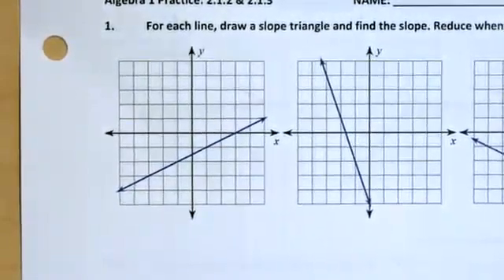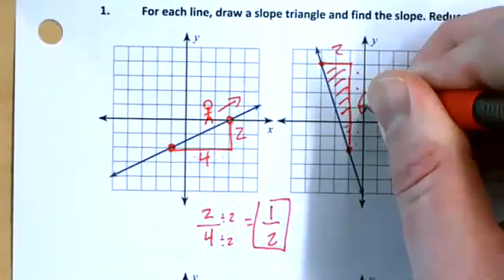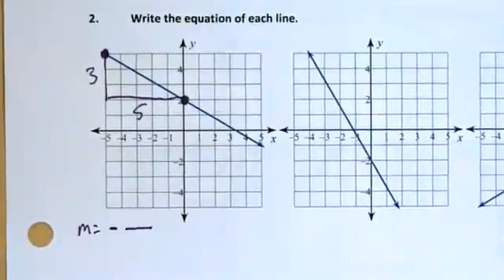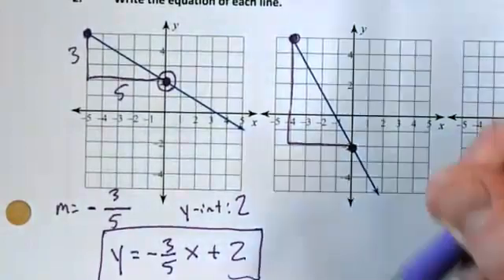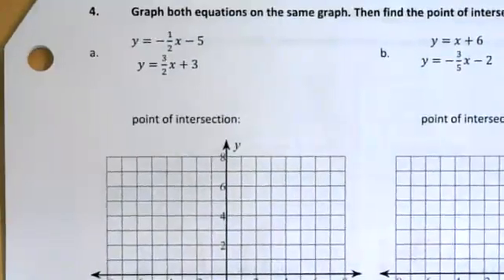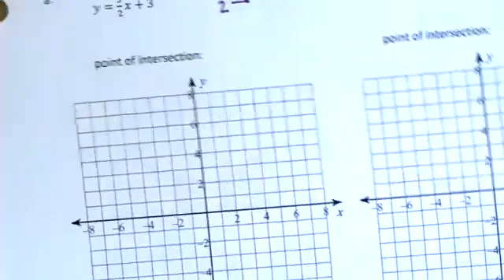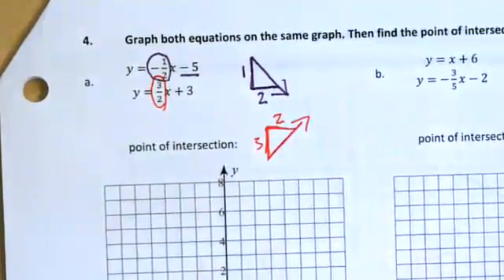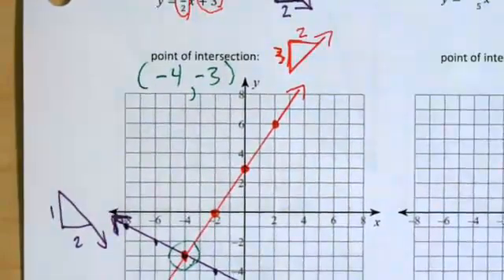2.1.2 and 2.1.3 Practice